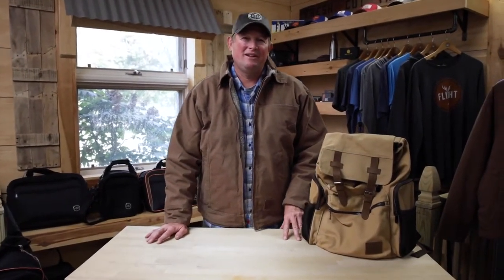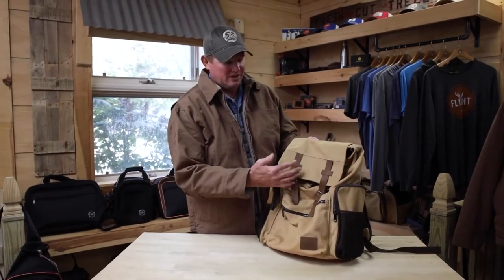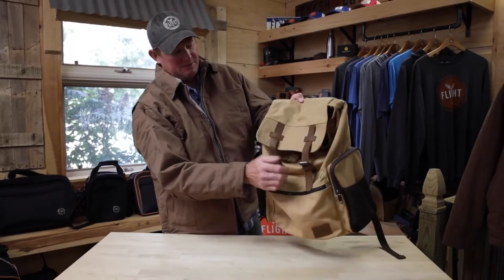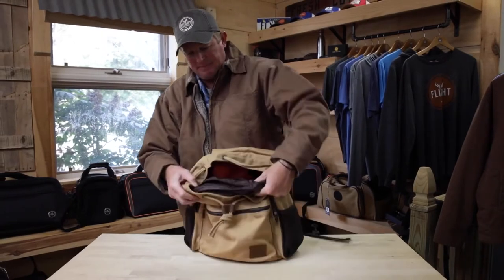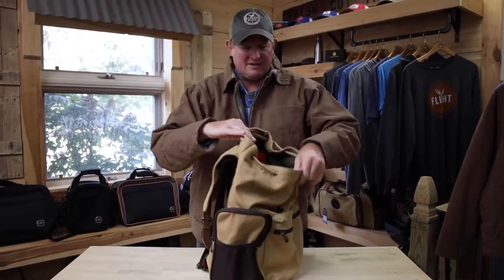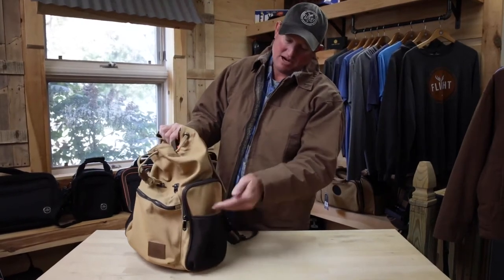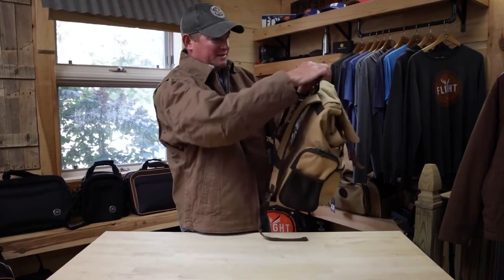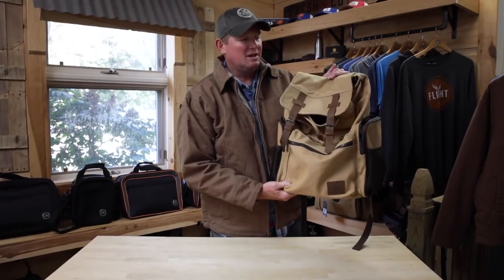Flight Outfitters Bush Pilot Rucksack - Touch and go video from the Flight Outfitters cabin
Touch & Go product video shows the Flight Outfitters Bush Pilot Rucksack

BUSH PILOT RUCKSACK
You don’t have to be landing float planes in Alaska to appreciate the Flight Outfitters Bush Pilot Rucksack. Constructed with thick canvas with leather accents, this backpack combines pilot friendly features with an outback style. External pockets keep frequently used items close at hand, while a massive interior has plenty of room for larger gear. The thick, genuine leather accents provide a rustic feel and the heavy canvas material will only look better with age. The Bush Pilot Rucksack will quickly become your favorite bag.

FEATURES
Padded computer compartment
Drawstring closure with foldover flap
Two large side pockets with zipper closures
Two external mesh pockets
One front pocket for phones and charging accessories
Internal key clip
Leather straps with quick release buckles
Leather reinforced hanging loop
Padded shoulder straps
SPECS
Main internal compartment measures 17” tall x 16” wide x 8” deep.